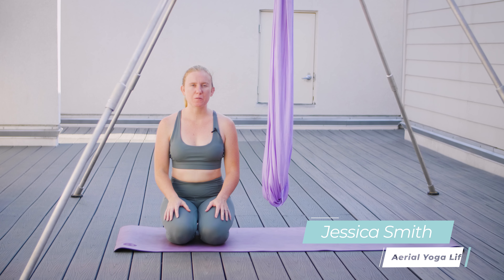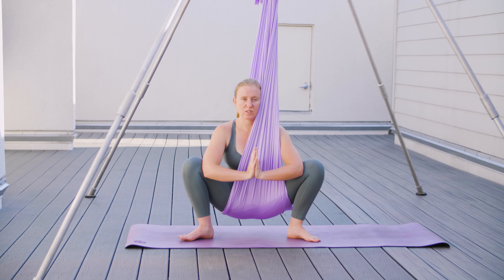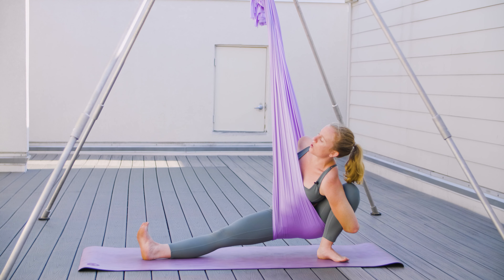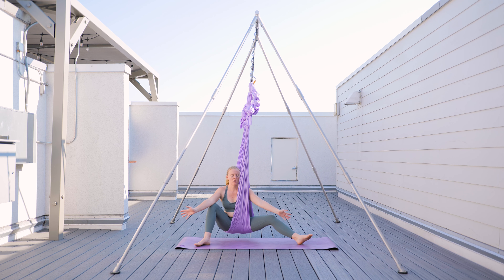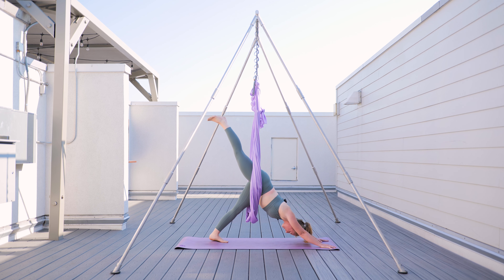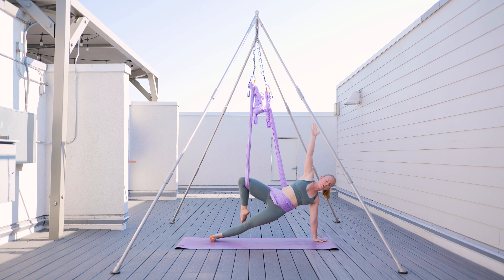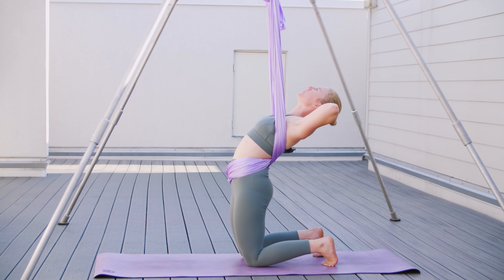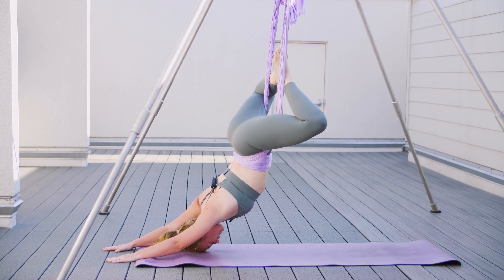Aerial Yoga Low Hammock | Freedom Flow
This low hammock flow was originally built for the FlyingAerialistsOfTheWorld Instagram Challenge I co-hosted in late 2019.

Freedom in my practice happens when my movement becomes a meditation. So flowing through an Ashtanga series repetitively starts to feel AMAZING as my mind is able to take in more and more information from my body and also becomes super clear. It kind of feels like floating.

I welcome you to repeat this flow until you feel Freedom starts to flow through you. I am so proud of this sequence and feel like you will love it too.